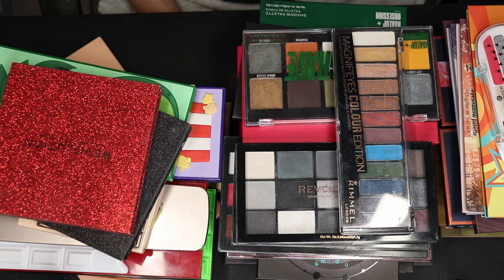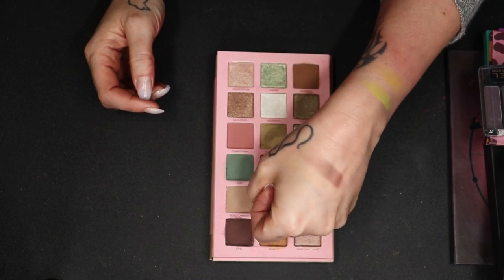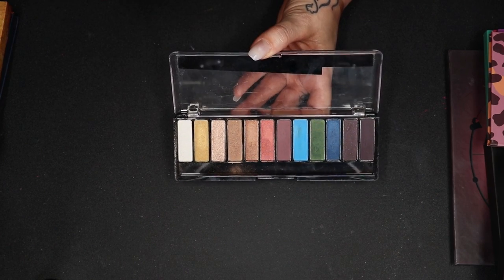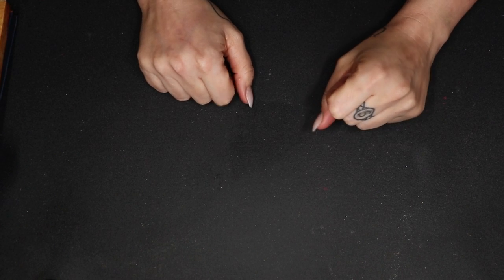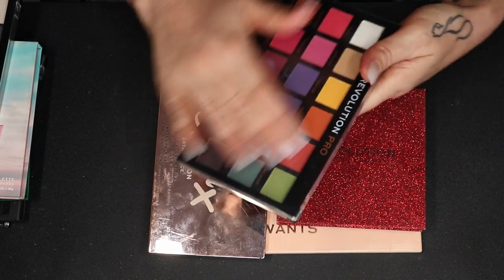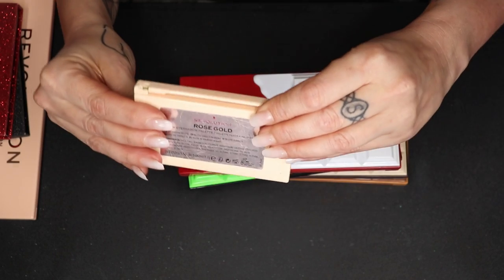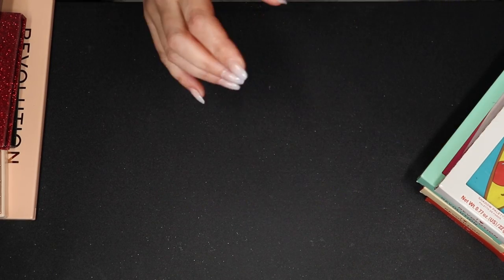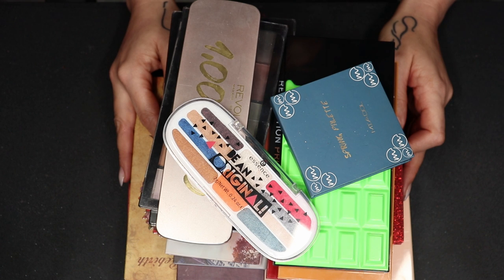EYESHADOW PALETTE Collection & Declutter | Pt 2 DRUGSTORE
Welcome my Beauties! Today part 2 of my Eyeshadow Collection & Declutter, Drugstore Brands!

Products mentioned: (**are decluttered)

*Primark: Berry Palette**
*Essence: Be an Original**, Born Awesome, Salut Paris**, Hello New York**
*Rimmel: Magnif' Eyes Colour Edition**
*Colourpop: It's My Pleasure, Ooh La La, Just My Luck, Good Sport
*BH Cosmetics: Love Signs, Mini Zodiac: Aquarius, Pisces, Aries, Taurus
*Makeup Obsession: Take It To The Grave, Intoxicated With Love, Black Is The New Black, So Dope, Dream With A Vision
*Makeup Revolution: 1 Million Palette**, Reloaded Blackout, Reloaded Iconic division**, Mischief Matts**, Xtra Spice, Hot Pursuit**, Abracadabra**, Emily The Wants**
*I Heart Revolution:
Chocolates: Mini Rose Gold**, Nudes**, Red Velvet**, Peanut Buttercup**, Slime**
Tasty: Avocado, Popcorn, Pizza (pr), Coffee (pr), Hot Dog (pr), Chili (pr)
*Soda Makeup:
Create Yo Scelf nr 003, Create Yo Scelf 002 (pr), Mermaid Eyes nr 3 (PR)

P.O.Box/Postal Address:
t.a.v. Nikki Raven
Sluisdijkstraat 56
1781 EJ Den Helder
the Netherlands